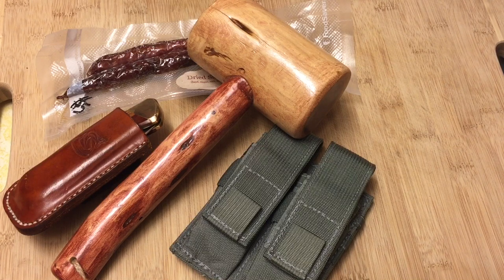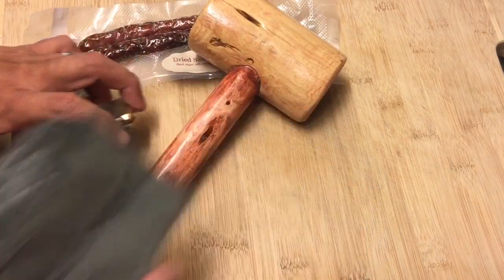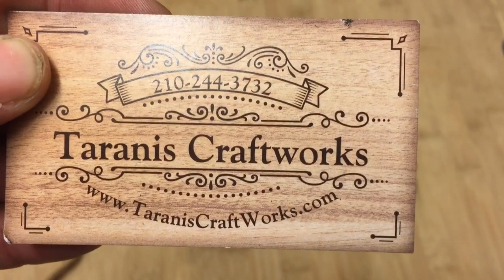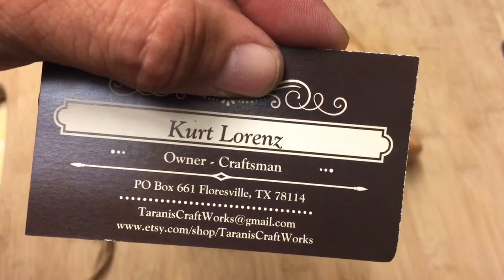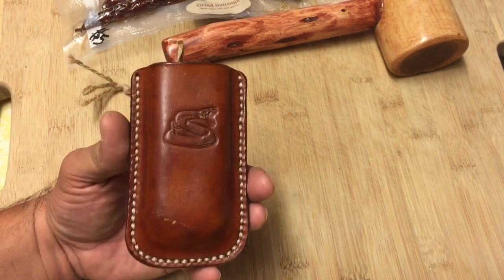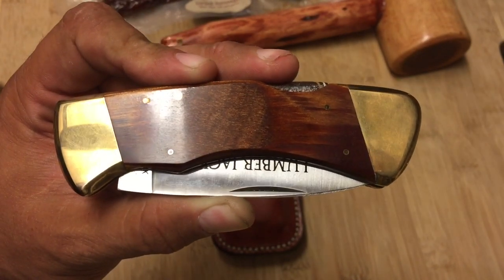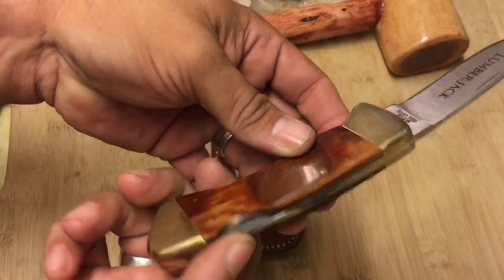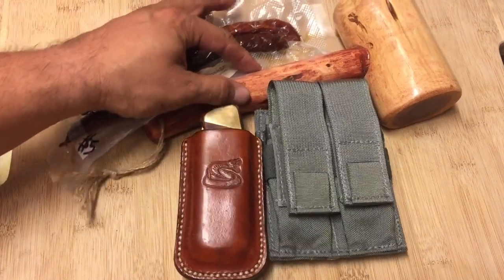Rare Edge Mark Seki Japan Pocket Knife Plus Flea Market Leather and Wood craft Finds in San Antonio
In this video I go into a little more detail about the pocket knife that I purchased recently on eBay. I also show you the items that I found at the San Antonio flea market that is only open once a month.